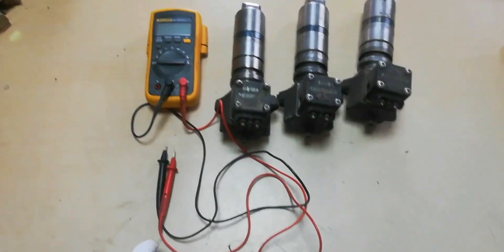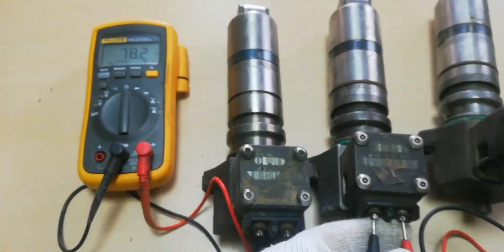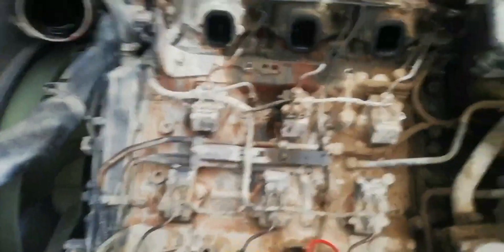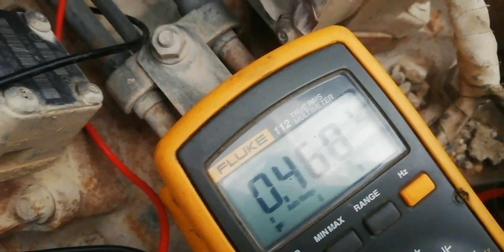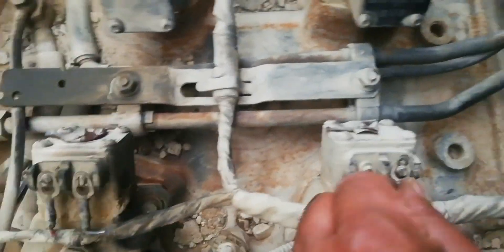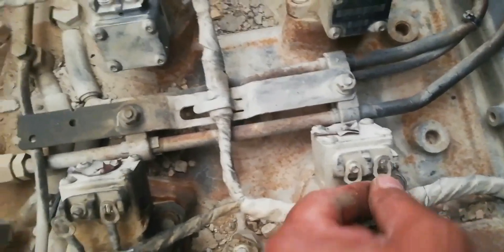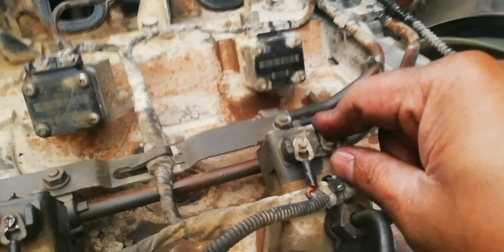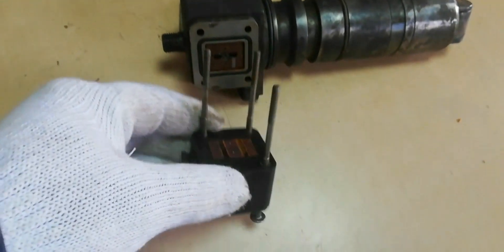ENGINE LOSS POWER ON UPHILL ROAD PRACTICAL DIAGNOSING Mercedes Actros@yrhelmechanicalelectrical9113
Please subscribe and click the bell button, for more mechanical, and electrical tutorial works, and please support all tutorial videos all over the world that will help the world going to learn and motivate young people to love to work.@yrhel mechanical electrical